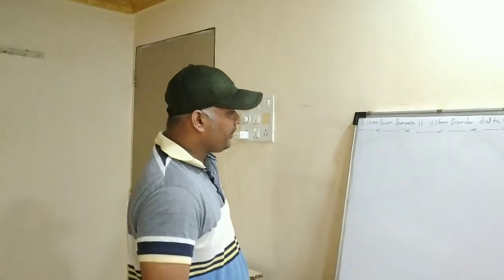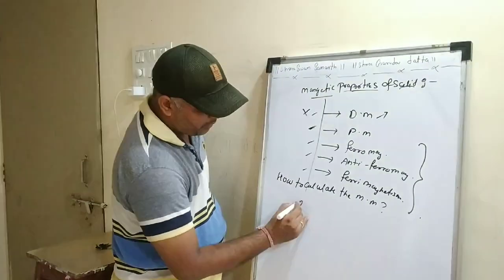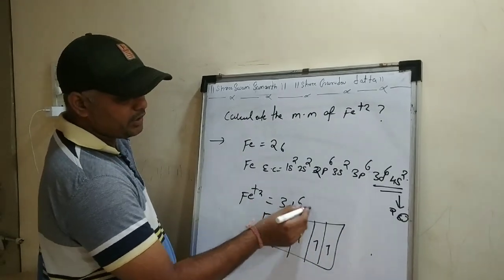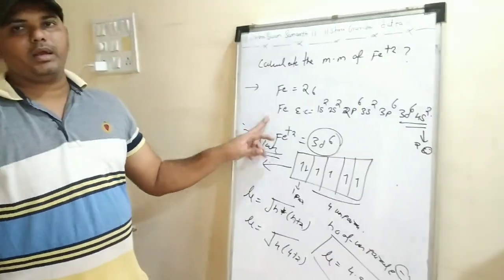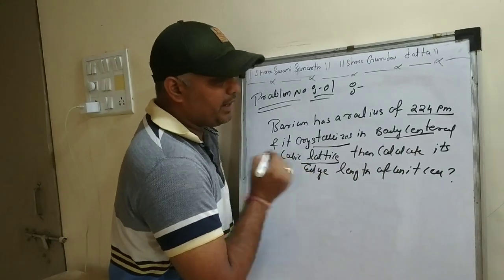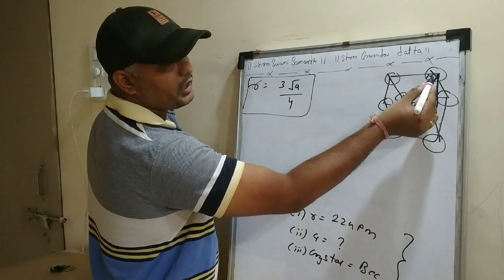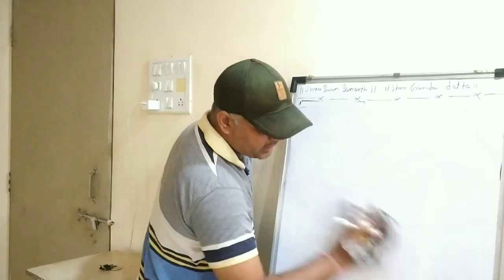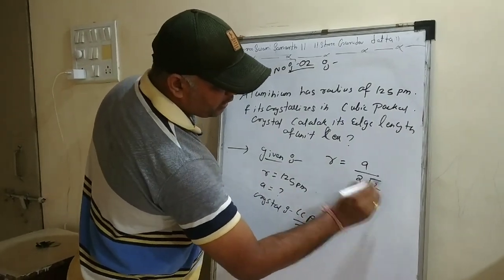Solid state 1.10 problem solving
Problems solving on solid state chemistry